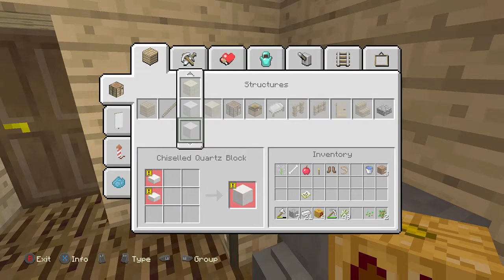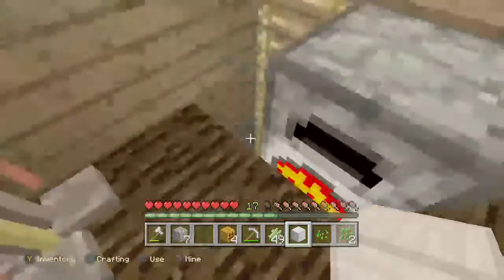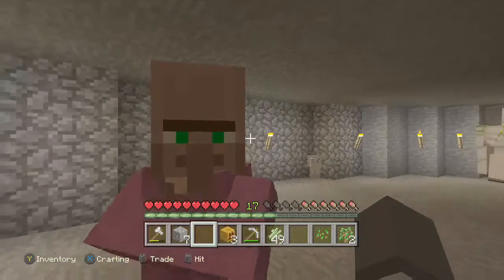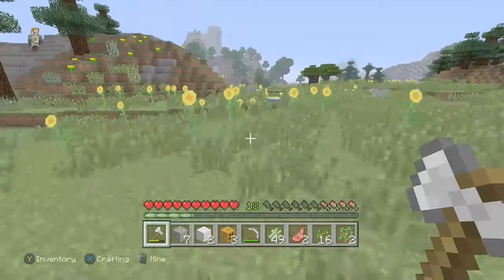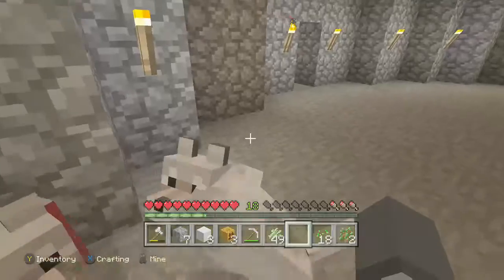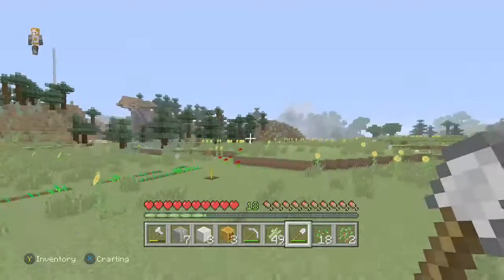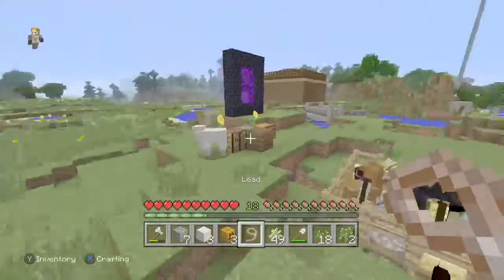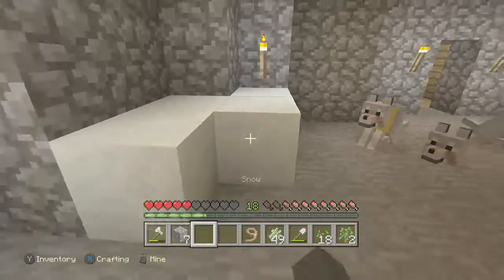IRON GOLEM | Crazzy Adventures EPISODE 5